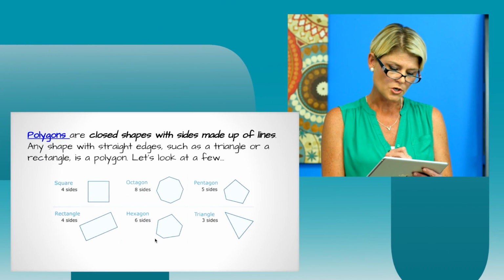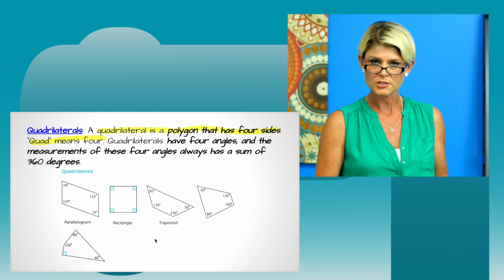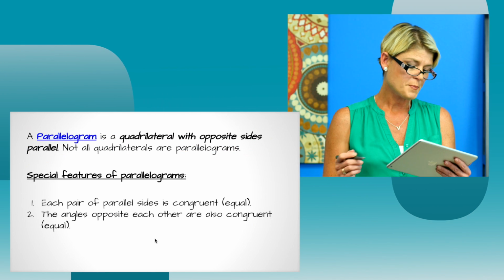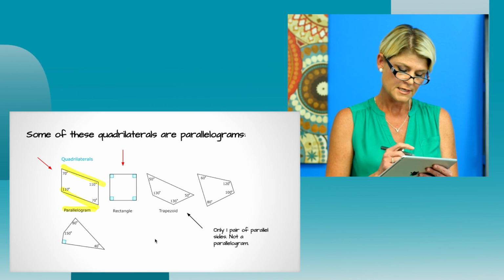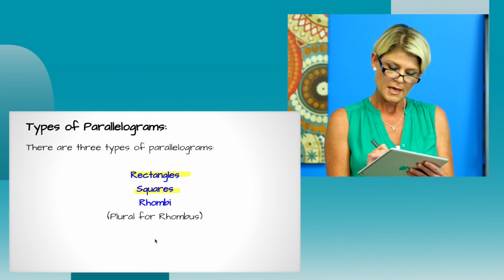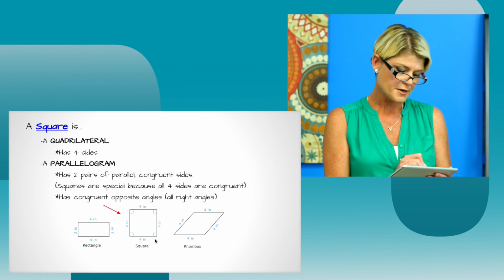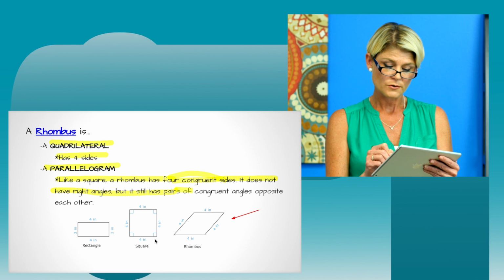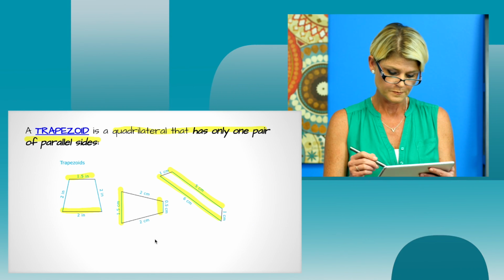Spring into Math 7 Chapter 7 Lesson 4 Part 1